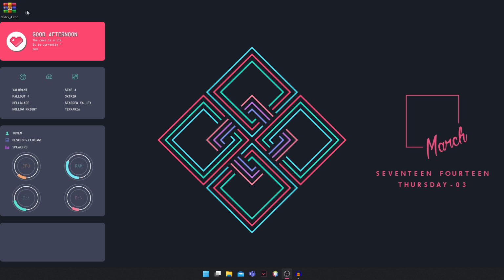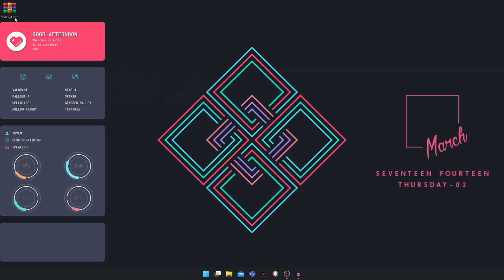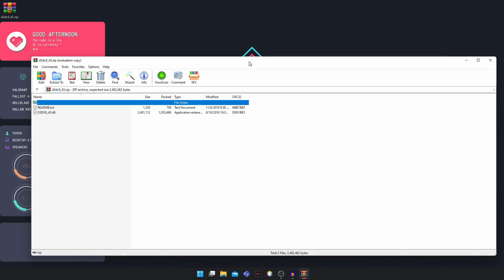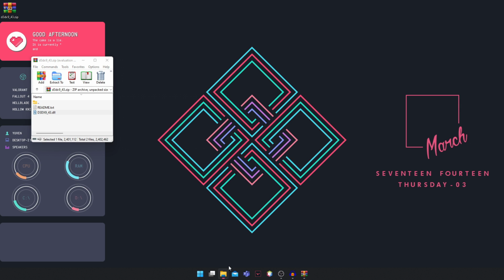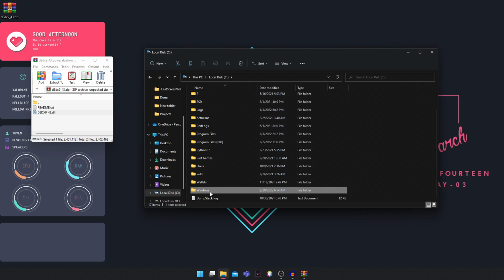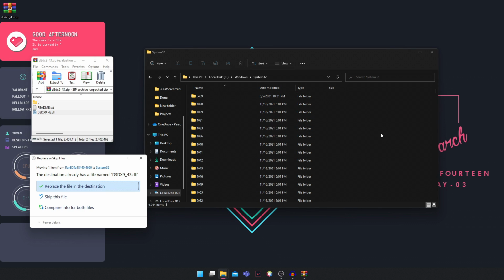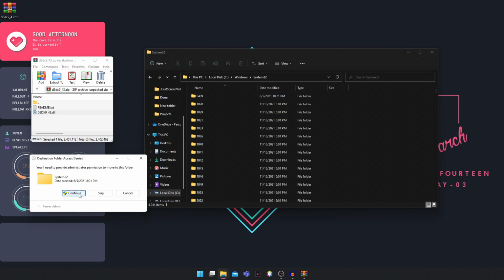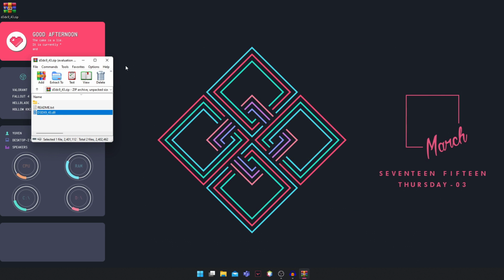How to fix D3DX9_43.dll missing error in Windows 10/11 | Fast & Easy